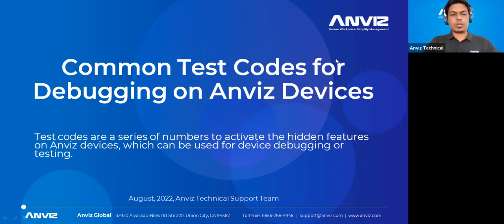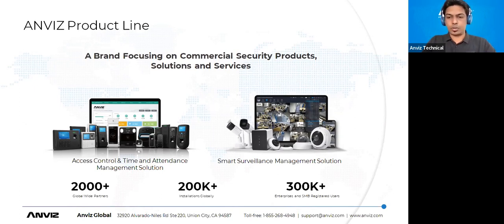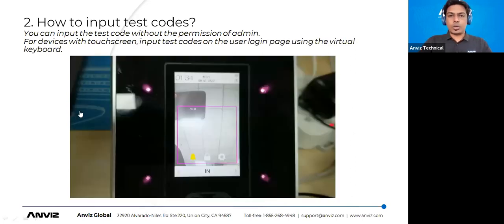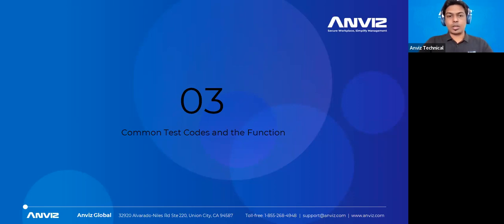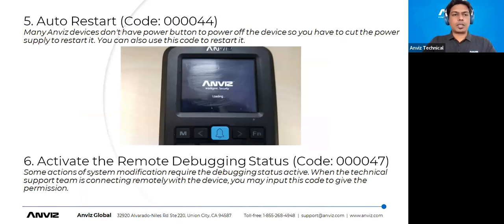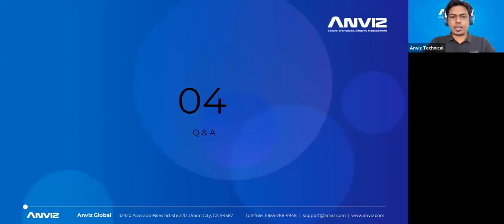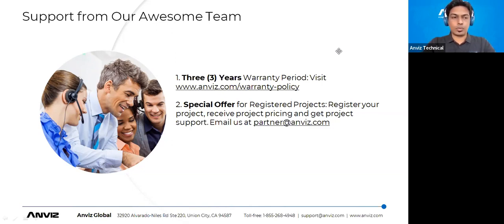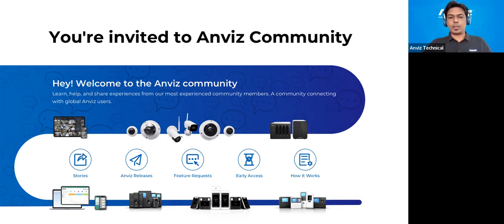Anviz Public Training Course 5.5: Common Test Codes for Debugging on Anviz Devices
Test codes are a series of numbers to activate the hidden features on Anviz devices, which can be used for device debugging or testing.